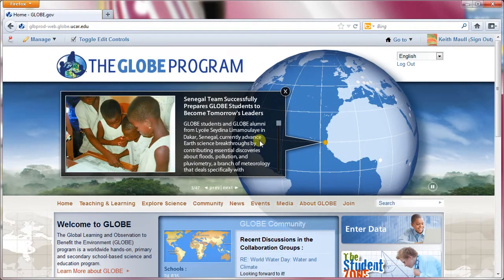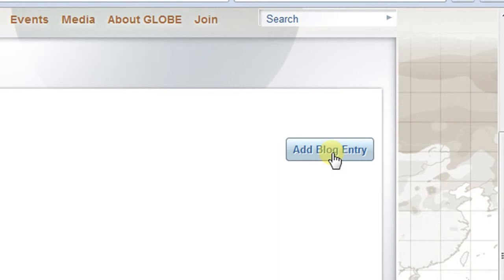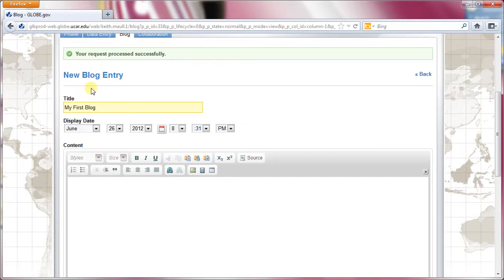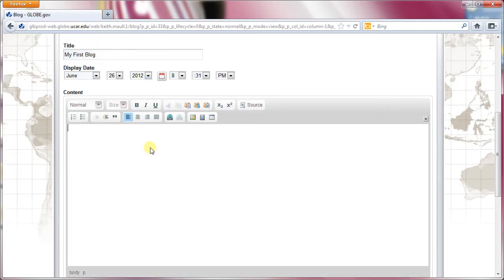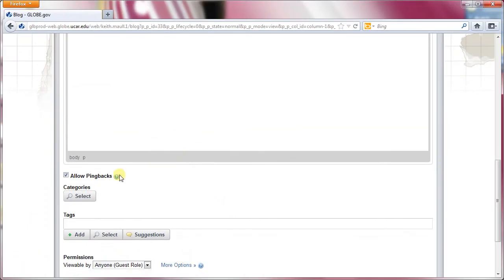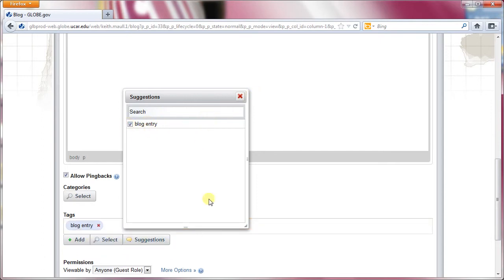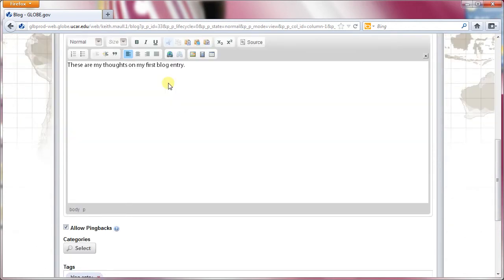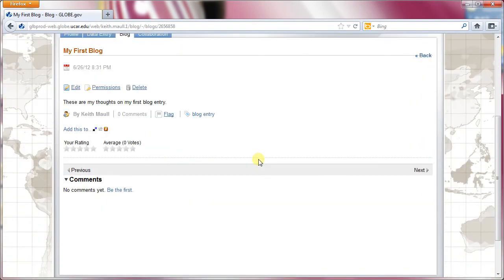Blogging on L2R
This is a basic introduction to blogging on the L2R site and will help you understand how to blog.